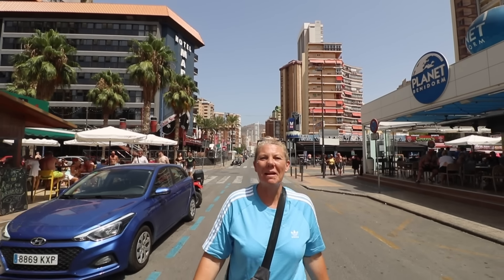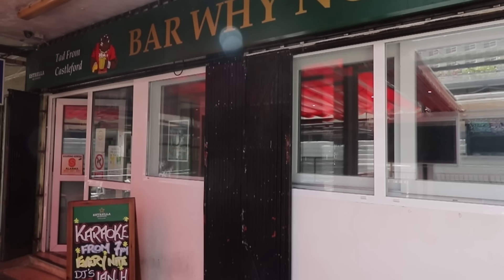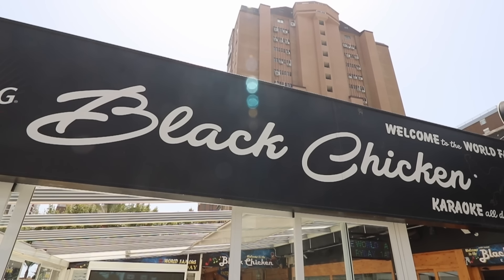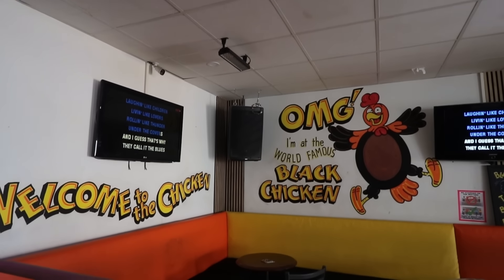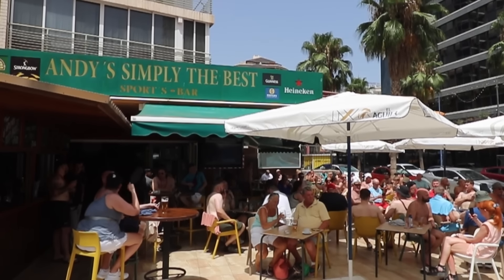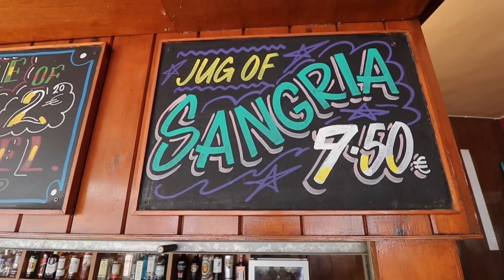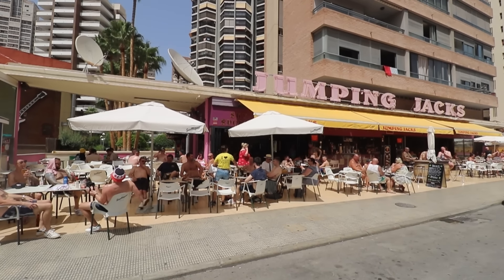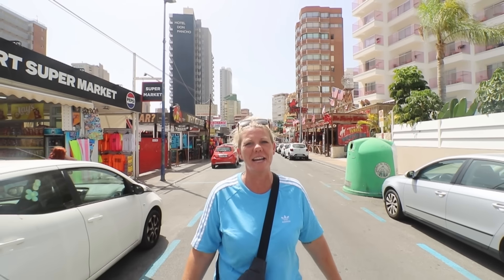Benidorm - What can you get with 10 EUROs on the STRIP?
can you still get cheap drinks on the strip. Well known cheap skate Lucy finds out